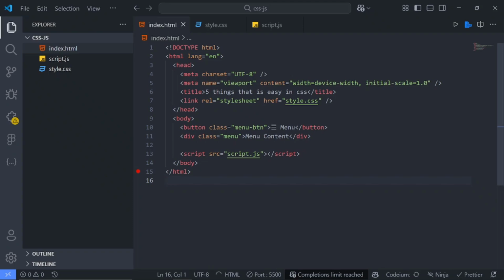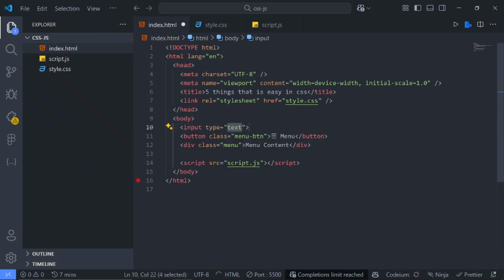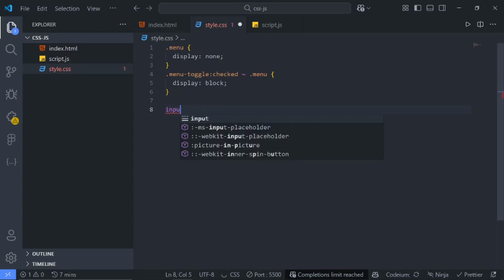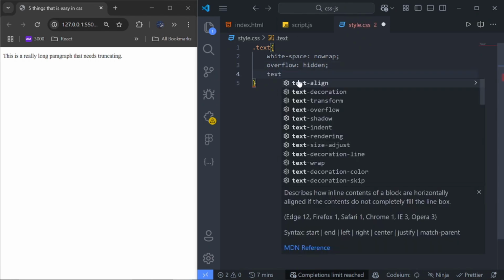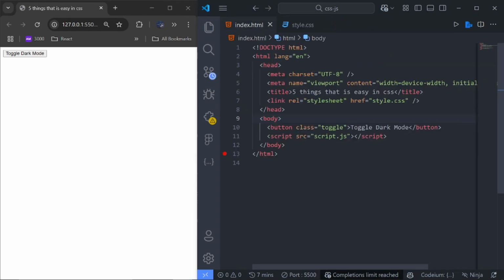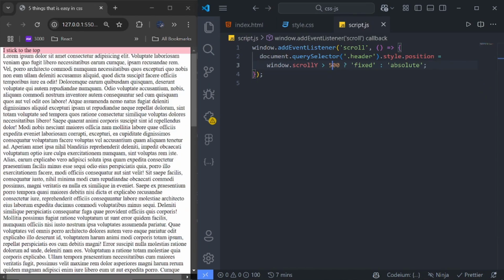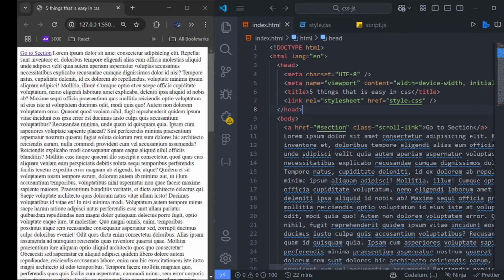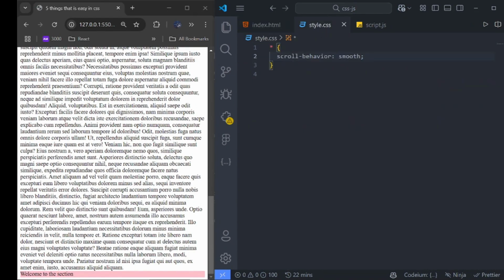5 CSS Tricks to Replace Common JavaScript Tasks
Whatsup guys, have you ever written a bunch of JavaScript just to realize later that you could’ve done the same thing with CSS?  Well in todays video, I’m going to show you 5 things that are way easier in CSS than JavaScript.

⏳Timestamps:
0:00 - Intro
0:24 - First Trick
2:42 - Second Trick
4:11 - Third Trick
5:42 - Fourth Trick
7:04 - Fifth Trick
8:21 - Outro